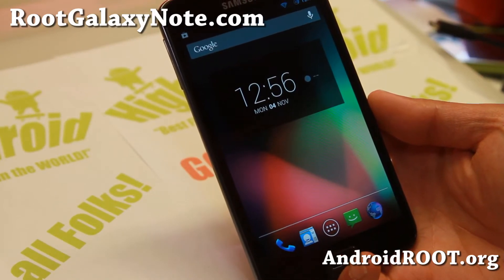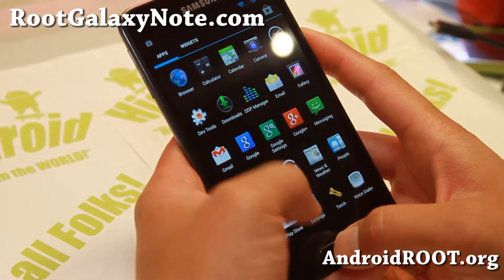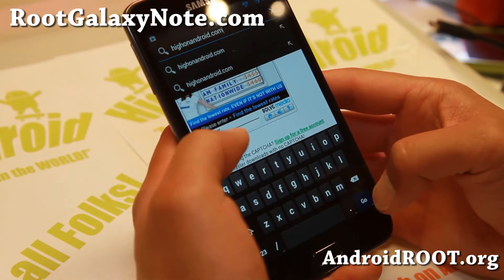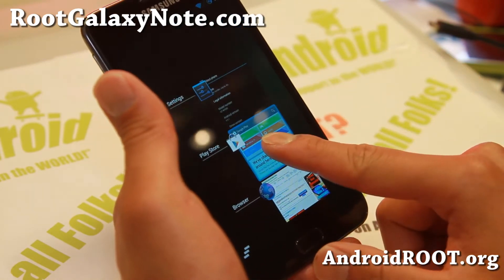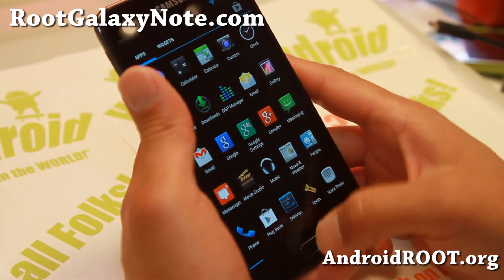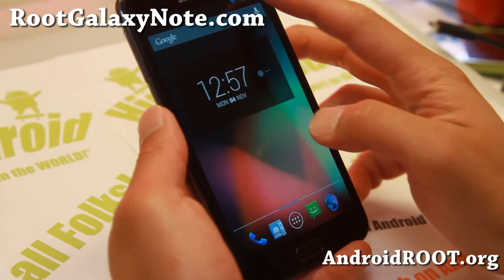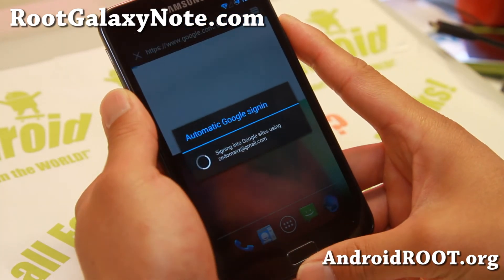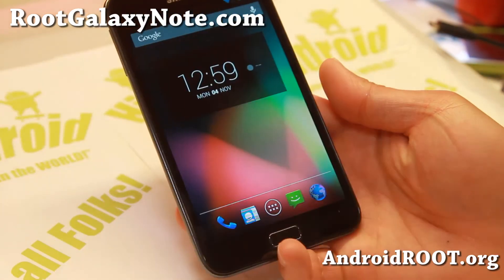Omni ROM with Multi-Window for Galaxy Note!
Here's a quick overview of Omni ROM with Android 4.3.1 and multi-window for Galaxy Note Android smartphone users.